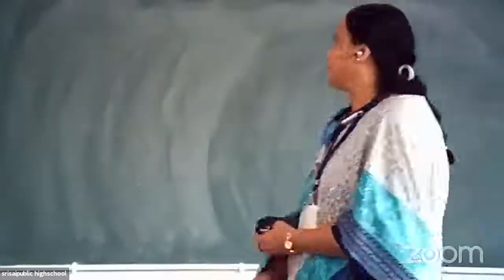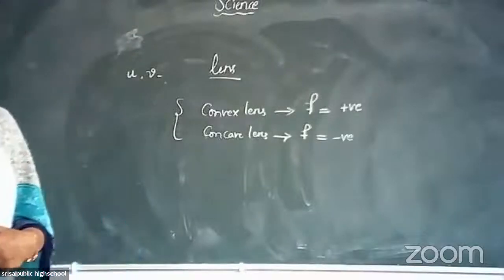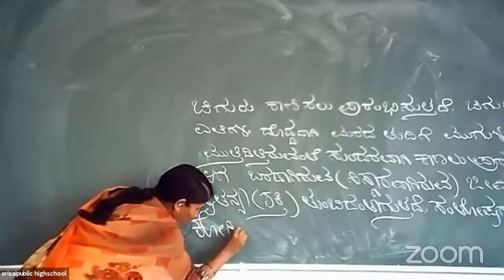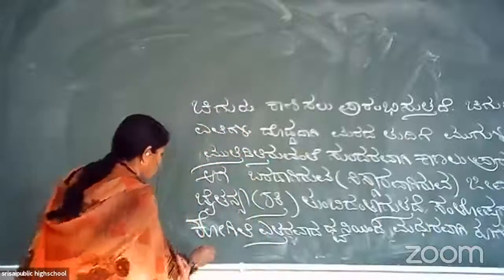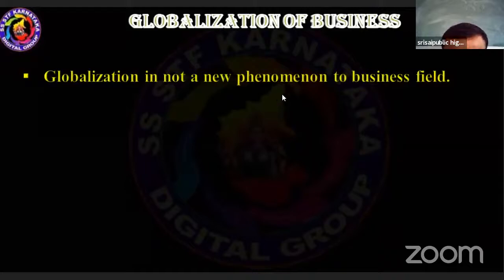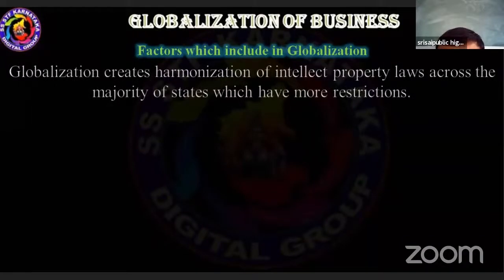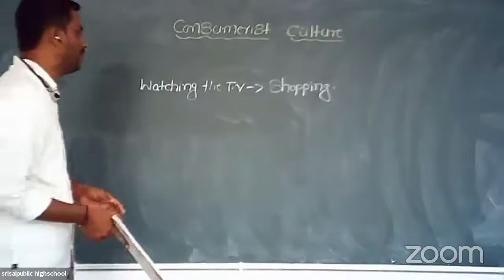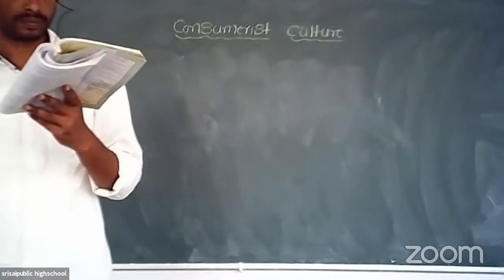SRI SAI PUBLIC SCHOOL ONLINE CLASSES FOR 10TH STD.